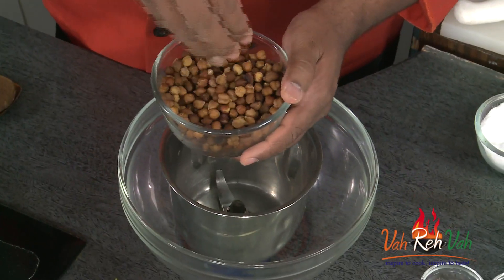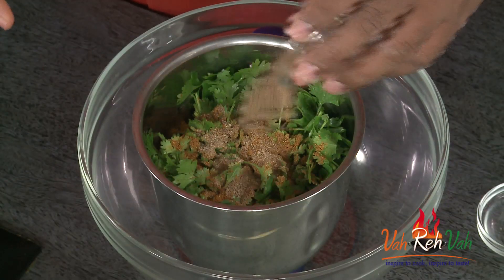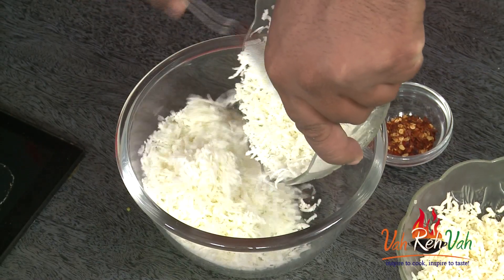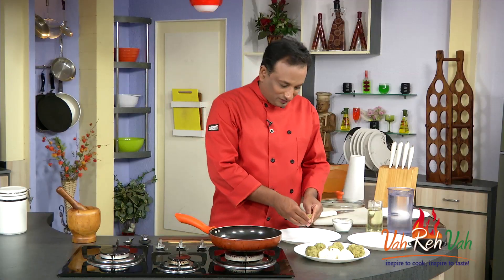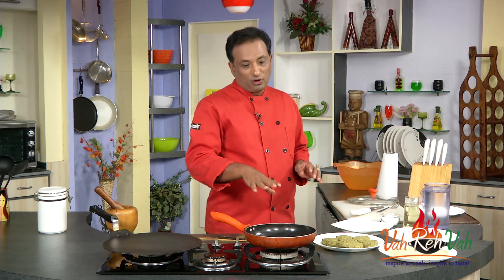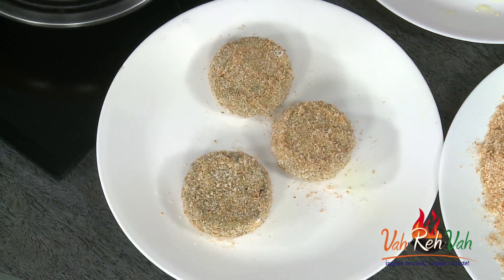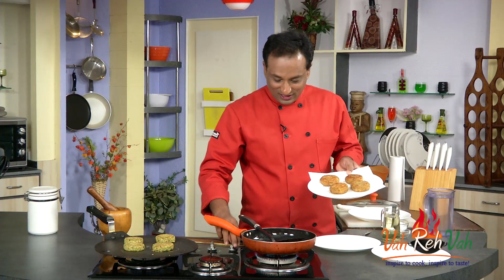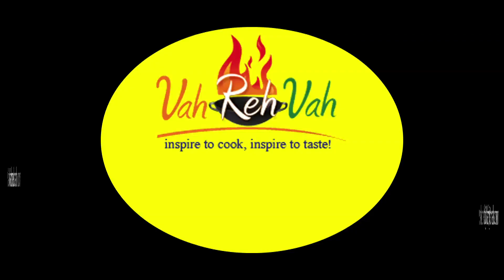CHEESE AND GARBNGO KABAB